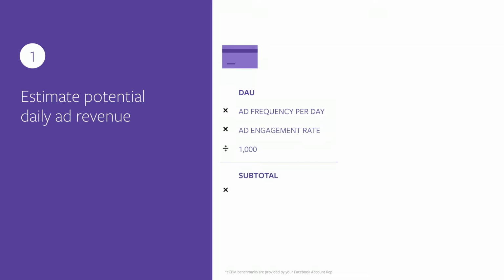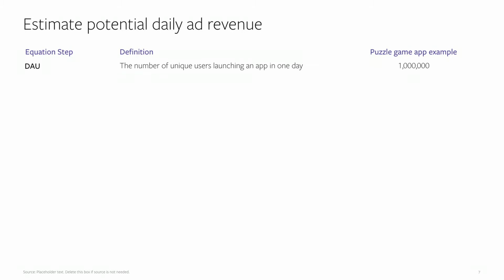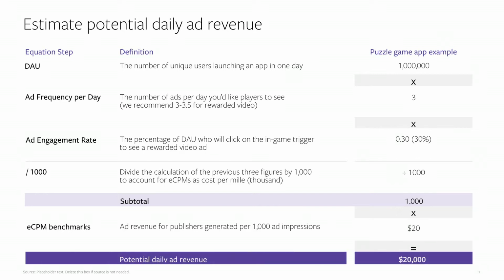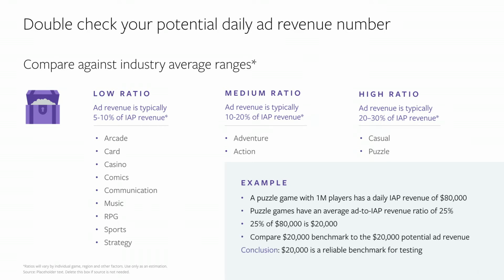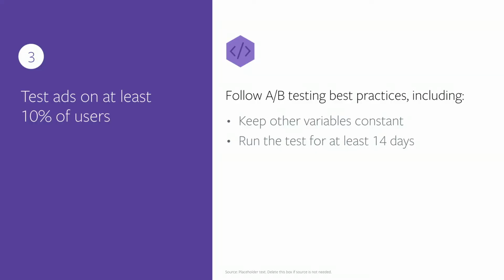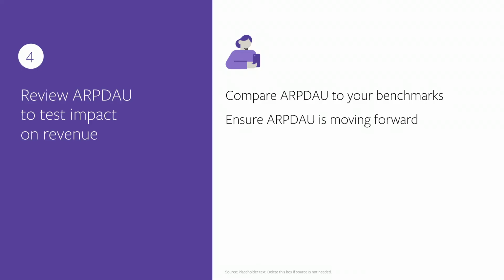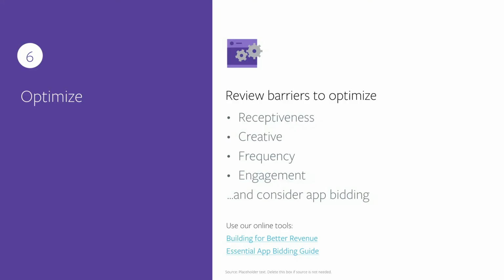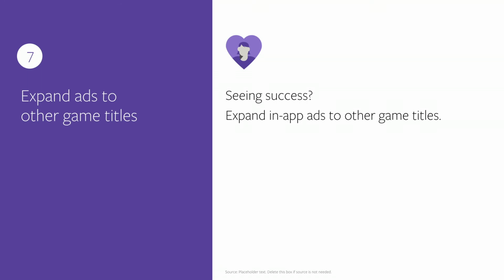7 Steps From IAP to Ads | Game Developers Conference Showcase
Most games have fewer than 5% of players paying with in-app purchases, signaling an ample opportunity to earn more from your user base.

In this video, we give you a step-by-step guide on how to generate more revenue from your game without negatively impacting your user experience.

This video will teach you how to:
1) Test the revenue potential with ads
2) Understand how to measure success
3) Learn how to transition to a hybrid in-app purchases (IAP) and in-app ads (IAA) model

This video is part of our Facebook: Game Developers Showcase.